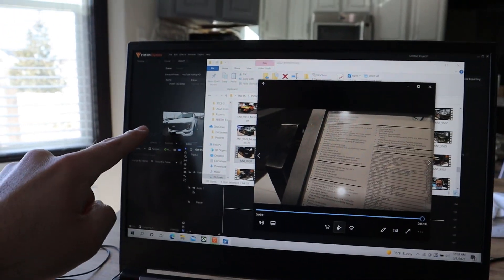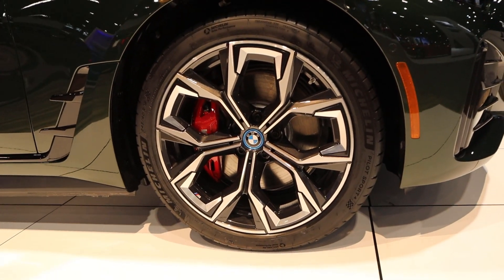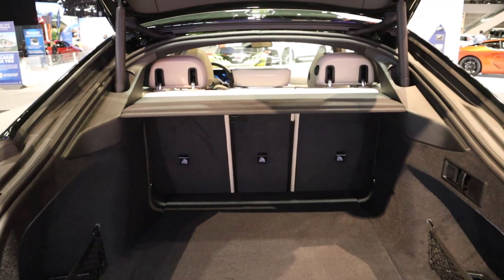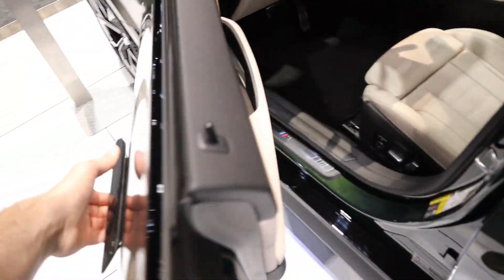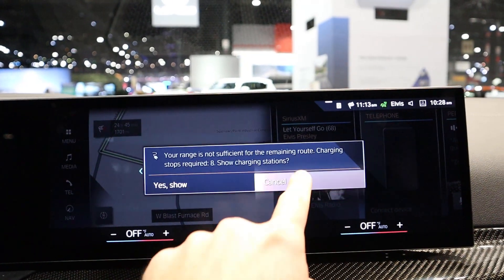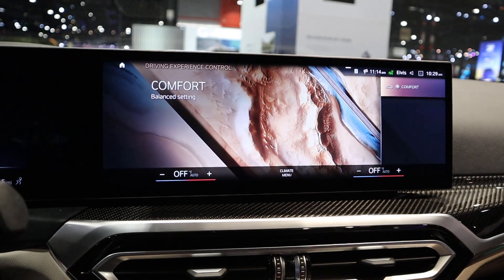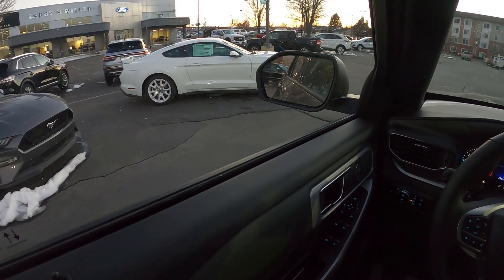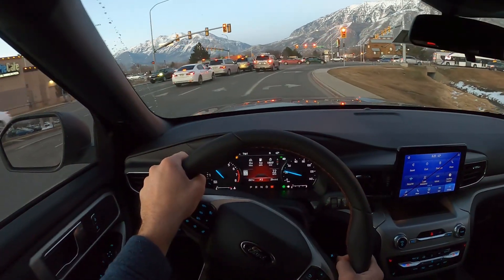2022 BMW I4 M50 Gran Coupe: How Much Will The I4 Cost?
Today I review a 2022 BMW I4 M50 Gran Coupe!